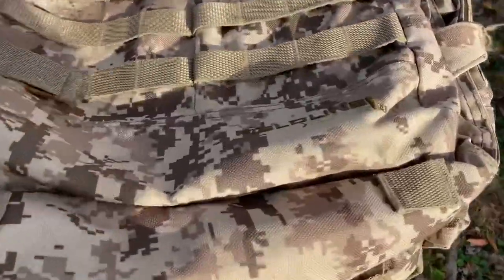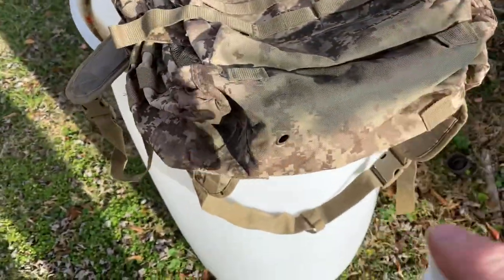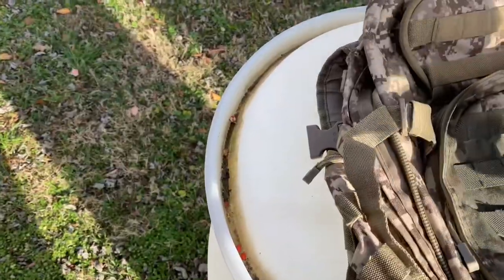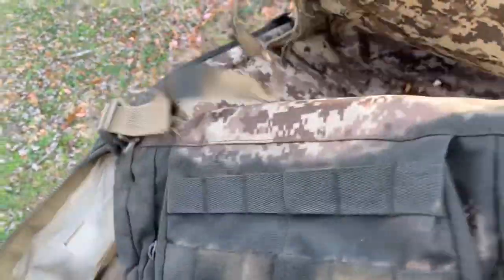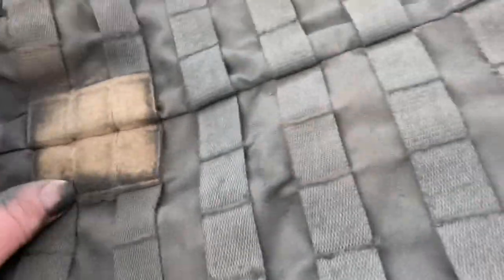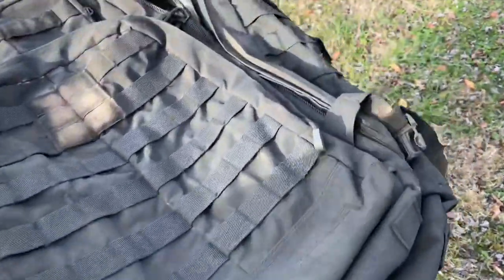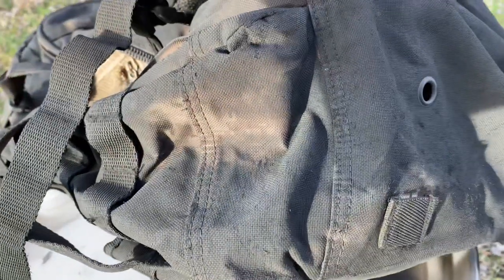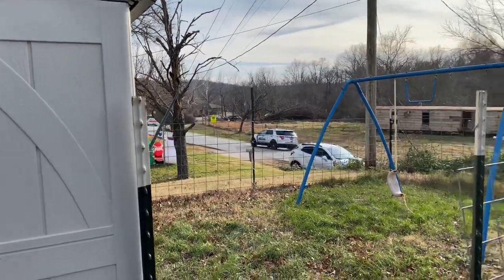Nylon for “The Poors” part 1 Just paint it if you don’t like it.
Painting gear you don’t like the color to save money for gear and stock you need to be prepared